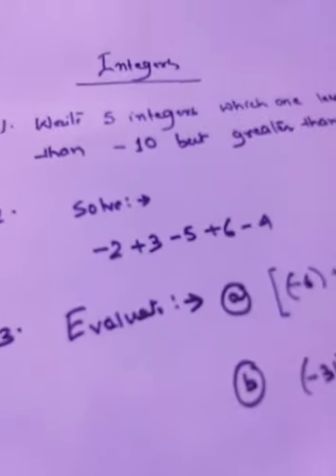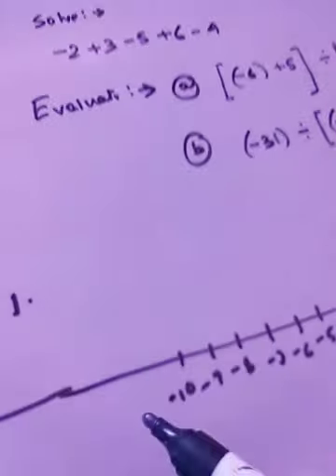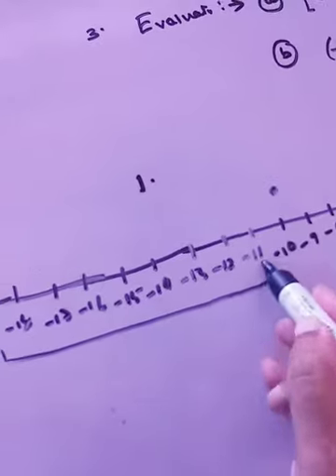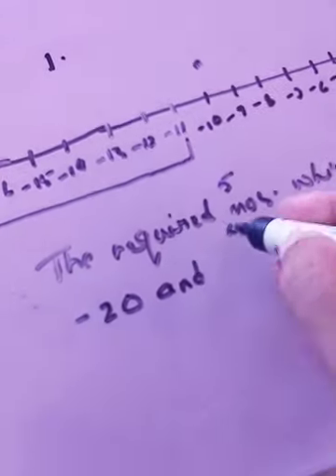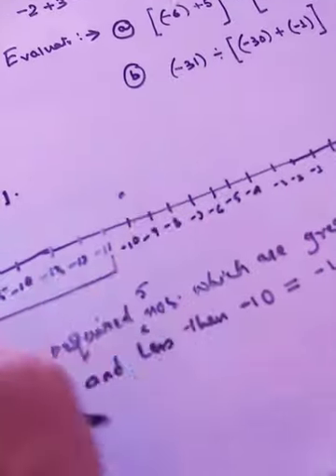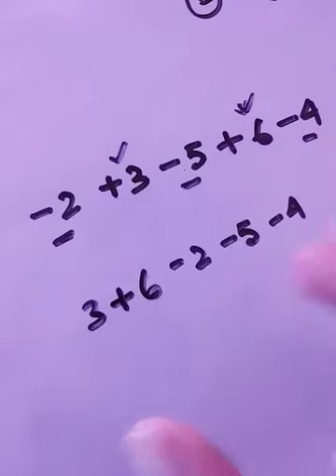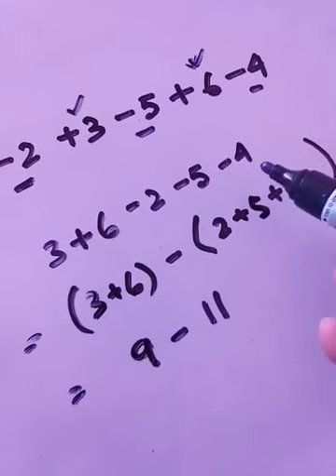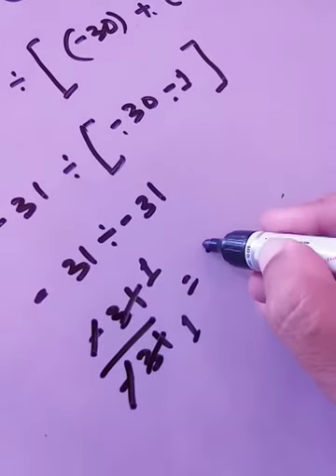Integers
Practice work